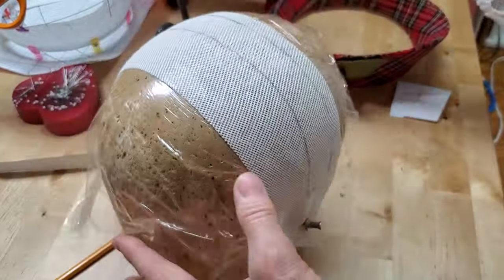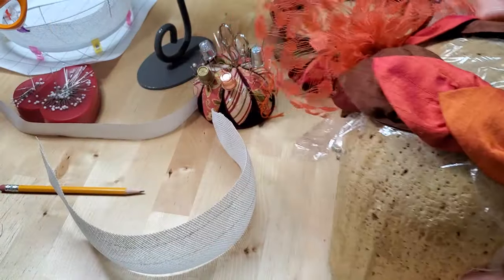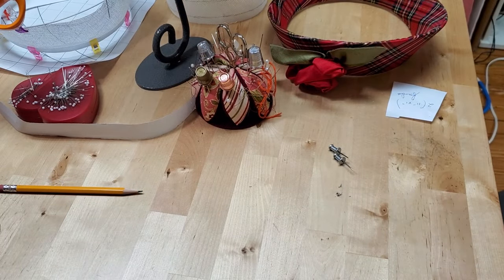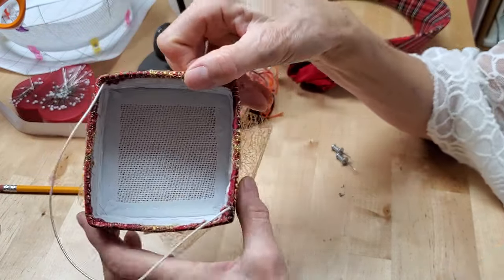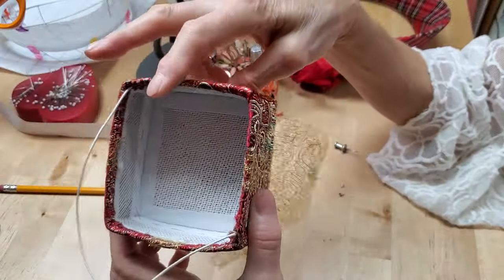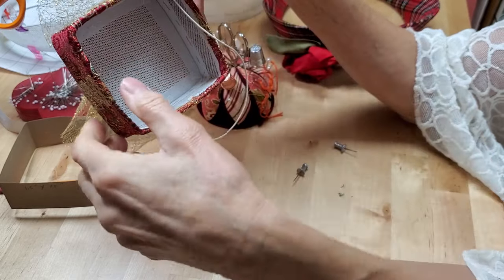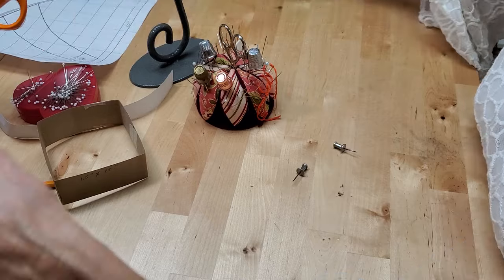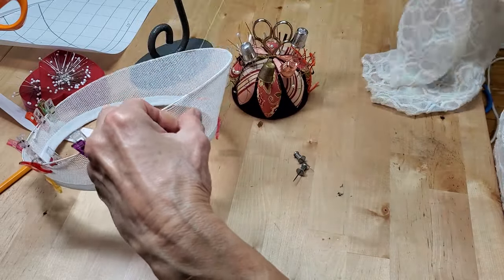Buckram Forms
In this video I talk about various ways to create buckram forms for hats.